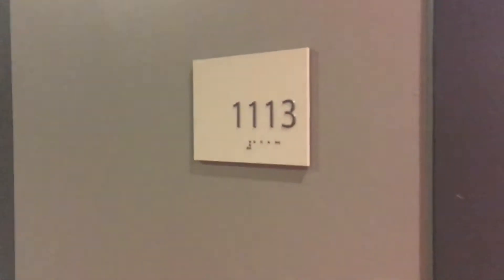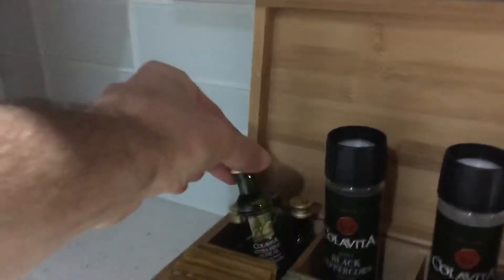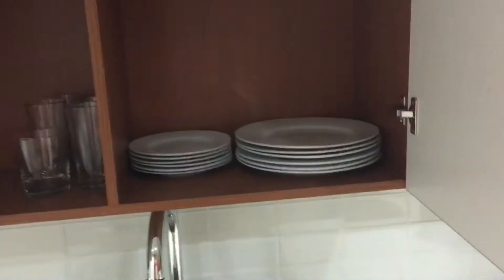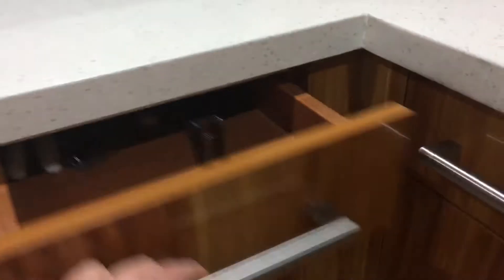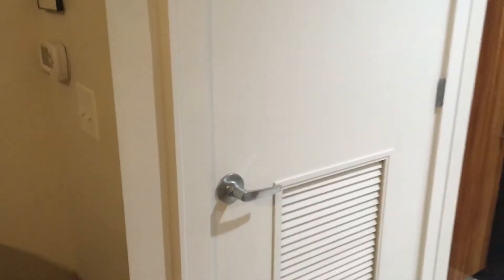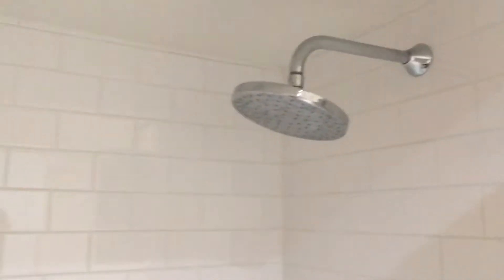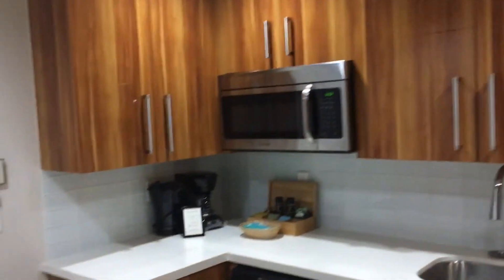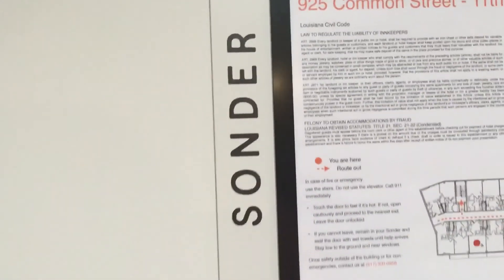925 Common Street New Orleans Sonder room review